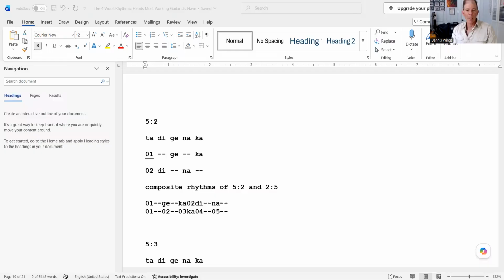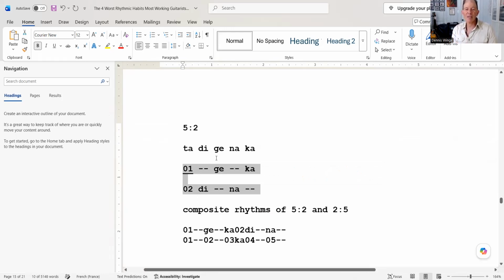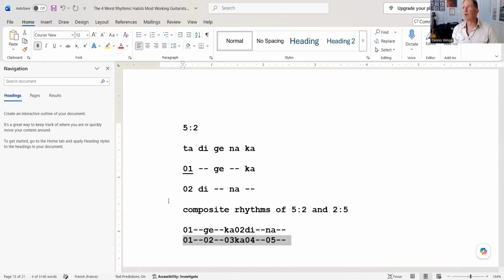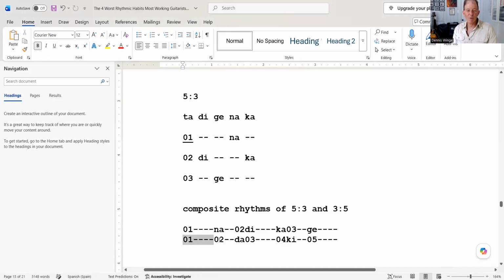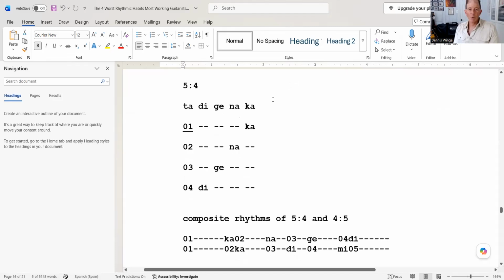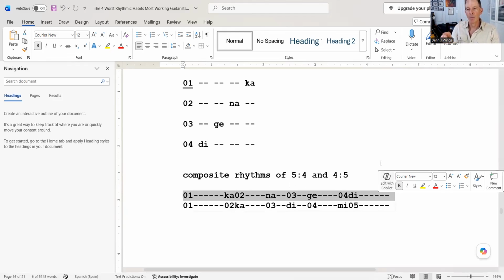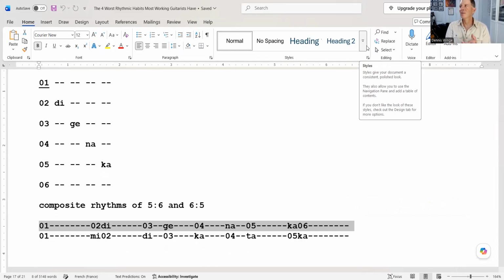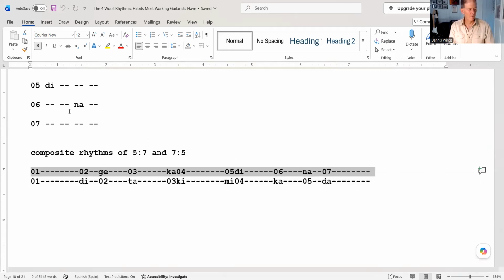Polyrhythms in 5 | 5:2, 5:3, 5:4, 5:6, 5:7 & 5:8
Want to master polyrhythms involving groups of five?

In this lesson, I walk you through a practical approach to learning:

• 5:2
• 5:3
• 5:4
• 5:6
• 5:7
• 5:8

Rather than simply memorizing mathematical patterns, I show you how to hear, count, and feel each polyrhythm using composite rhythms, Konnakol (South Indian rhythmic syllables), and a practice method that makes these challenging rhythms much easier to internalize.

You'll learn:

• How to build each 5-based polyrhythm step by step
• Why I often reverse the perspective to make difficult polyrhythms easier to hear
• How to practice slowly before applying them musically
• How to move naturally between straight meter and polyrhythms in improvisation
• Ways to develop rhythmic creativity instead of simply memorizing exercises

This video is part of my series on rhythmic creativity and is designed for guitarists, improvisers, jazz musicians, rock players, and anyone who wants to develop a deeper rhythmic vocabulary.

00:00 introduction
00:24 5:2
04:24 5:3
05:56 5:4
07:46 5:6
09:45 5:7
11:40 5:8
13:39 conclusion

Lately, I’ve been talking with guitarists who have solid technique and theory—but still feel like their solos or compositions don’t quite land. Like something’s missing when it comes to creativity or connection.

A common thread? Rhythm. Not just timing or groove—but how rhythm shapes phrasing, feel, and originality.

I’m creating a course on creative rhythmic concepts, and right now I’m doing short interviews with musicians to understand how rhythm has helped—or challenged—their growth.

If you’ve ever had a breakthrough (or a breakdown!) with rhythm in your playing, I’d love to hear your story.